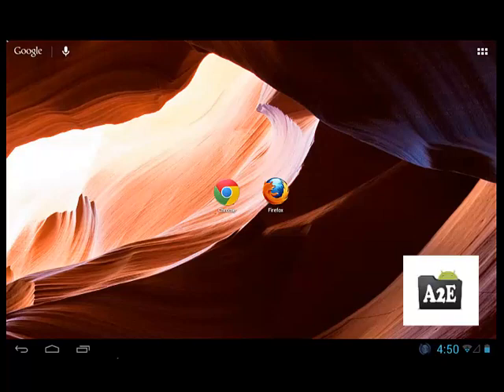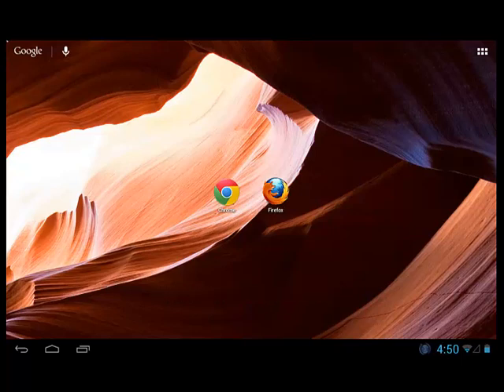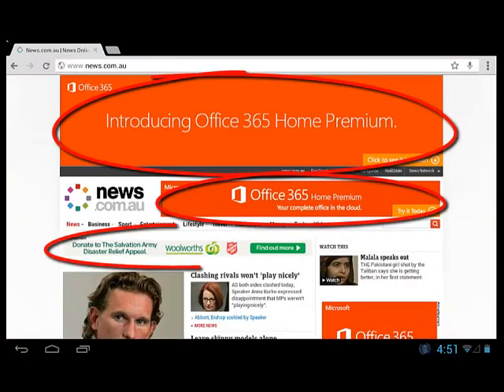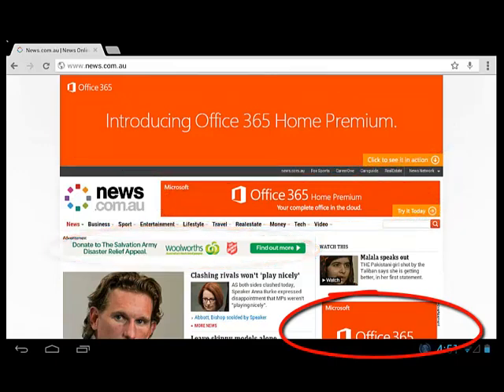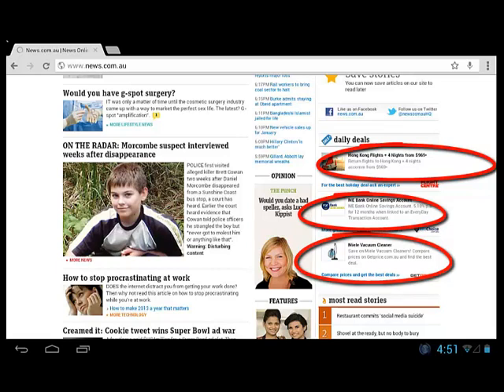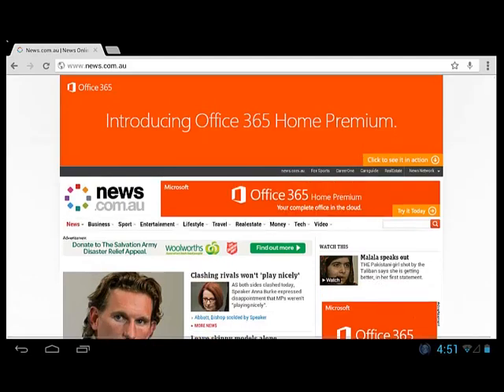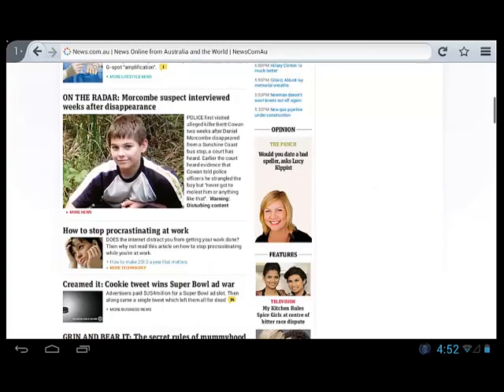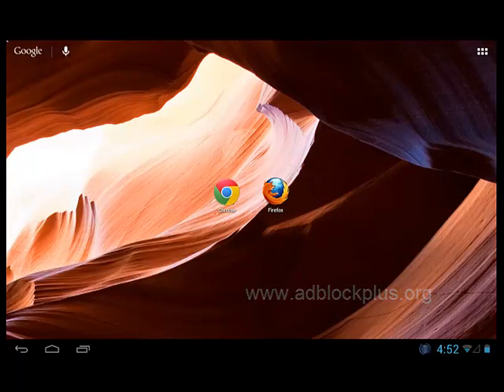Adblock Plus Review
A close look at two browsers on the same website. One with Adblock plus installed and the other without to show the differences.